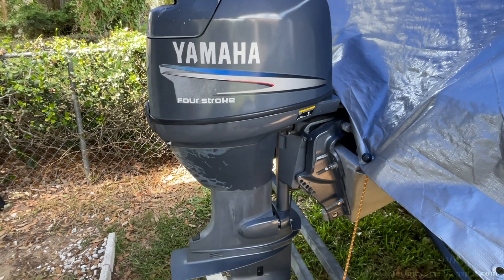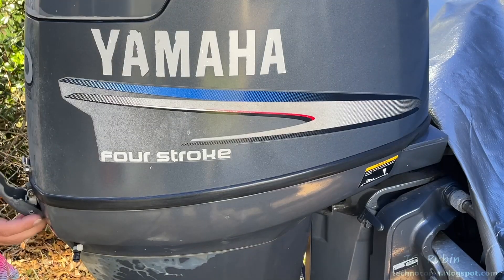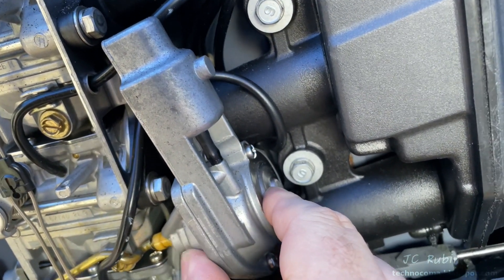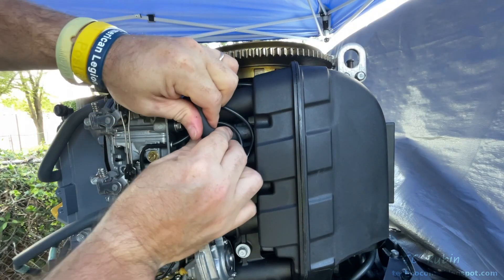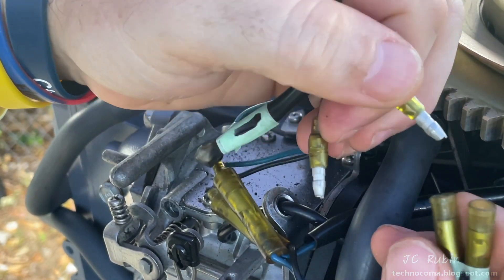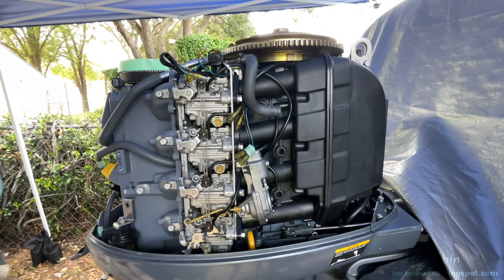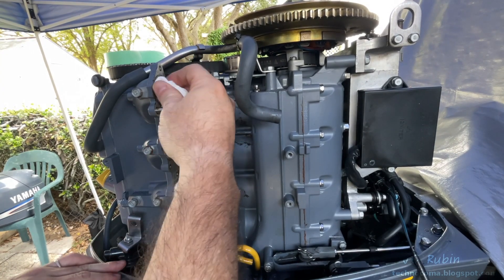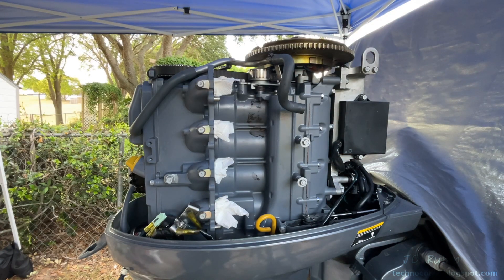Yamaha 4 Stroke Outboard Engine Carb Rebuild Series [1] Diagnosis and Carb Removal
Today in part one we will be removing the carburetors on this 50hp Yamaha 4 stroke outboard motor which has a stumble exhibited at all RPM ranges.  The Owner having checked ignition already, and the boat being of recent acquisition, its not a bad idea to do a complete workup and inspection of the carbs and make sue everything is functioning properly.  The engine model today is a F50TLRB though the process is the same for a range of Yamaha 4 stoke outboards with carbs.

A demonstration of the stumble will be heard before beginning followed by allowing the engine to cool down before disassembly.  Pre-marking of fuel hoses are encouraged if you don't remember where they will return, also returning bolts removed to their original position where possible.  The top cover of the engine is popped off after fuel hose removal.  Any bolts that cant be reinserted are stored in a ziplock bag with removed hose clamps.

YAMAHA CARBURETOR REPAIR KIT MERCURY 40 45 50 HP 4 STROKE 62Y-W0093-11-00

NON OEM version

Keeping in mind the gas filter and Oil dip stick will be an obstruction, they will be removed from the engine to remove the carbs.  The breather hose is held on by a small cable tie.  many small cable ties are used as hose clamps throughout this project.  The throttle linkage unlocks from the locking tab to disconnect it from the bottom carb.

Ive opted to disconnect the cold start valves from their connectors and not from the back of the engine as a matter of preference.  I did pre-label the cables though so it went back to the same position.  This was followed by the silencer mounting bolts.  and then the carb-inner manifold bolts.

The carb is then negotiated out of the engine manifold with the silencer box and away from the engine.  All ports are sealed with clean paper towels.  The bag of bolts and clips are stored in the engine cavity and the cover is closed until installation will occur.

Onto Carb disassembly.